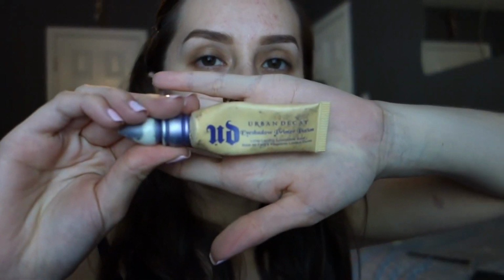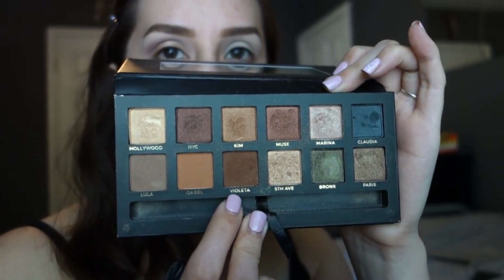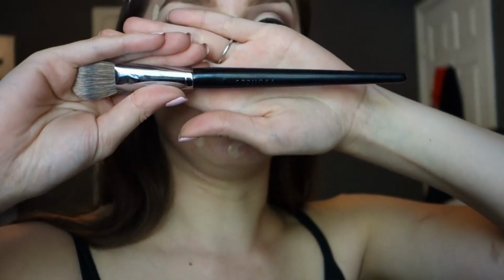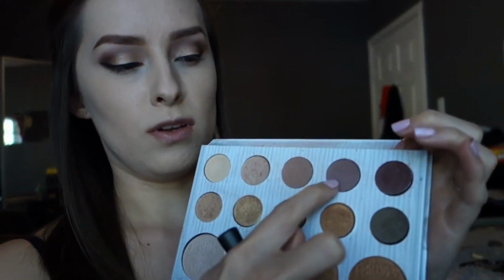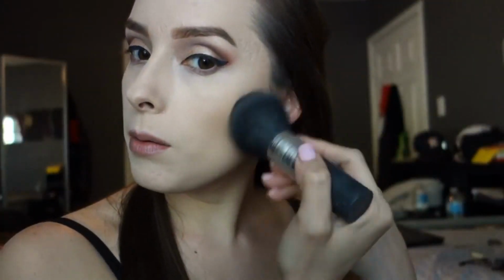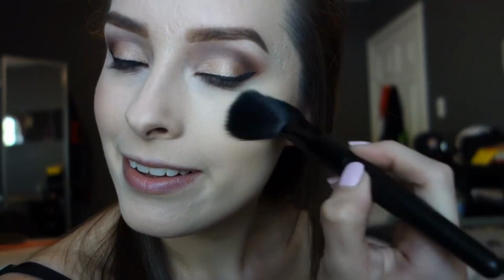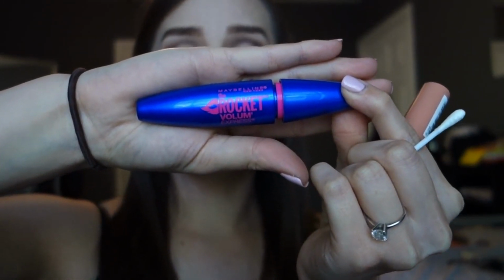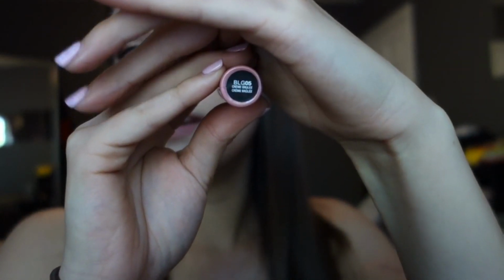Wearable Every Day Makeup Tutorial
Hey guys! I'm new to the whole Youtube video making process so please bare with me. I completely forgot to make an intro for this video but I promise that I'll include one in my next video. I started out the tutorial not knowing what look I wanted to create and I ended with this gorgeous subtle yet deep wearable makeup look. I did my brows, applied my eyeliner, and mascara all off camera but I'll try to add a clip of that next time! I'll list the products used down below.

AVON Elements Moisture Boost Daily Moisture Lotion (Normal)
Face Primer (Porefessional Primer from Benefit Cosmetics)

Brushes:
Concealer Brush (E.l.f. Cosmetics)
Angled Blush Brush (E.l.f. Cosmetics)
Flat Eyeshadow Brush (E.l.f. Cosmetics)
Dense Eyeshadow Brush (Avon)
Sephora Flawless Airbrush Brush #56
Sephora Pro Airbrush #55

Rockateur Blush (Benefit Cosmetics)
Chocolate Soleil Bronzer (Too Faced Cosmetics)
Pressed Powder 820 Light (Revlon Colorstay)
24 Hrs. Revlon Colorstay Foundation 150 Buff (Combination/Oily Skin)
NARS Radiant Creamy Concealer (Chantilly-Light 1)
Brow Kit w/ Wax & Powder in Light (E.l.f. Cosmetics)
Brow Stylist Frame & Set by L'oreal in 213/Light Brunette

Palettes:
Carli Bybel Palette from BH Cosmetics
Master Palette by Mario from Anastasia Beverly Hills

I FORGOT TO POST THE PICTURES! I had a hard time figuring out the whole editing process so I hope you guys can understand. I'll try to have everything done on the next video!